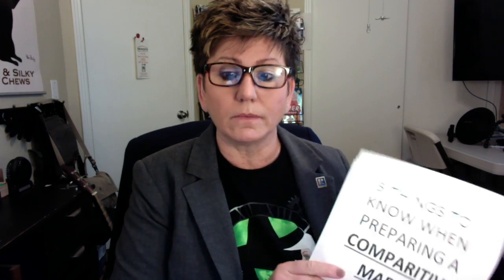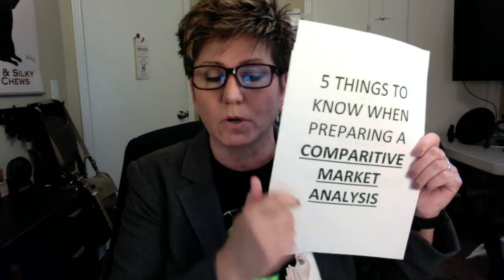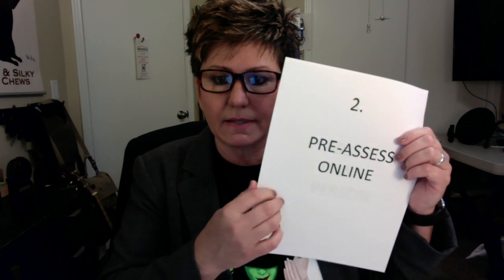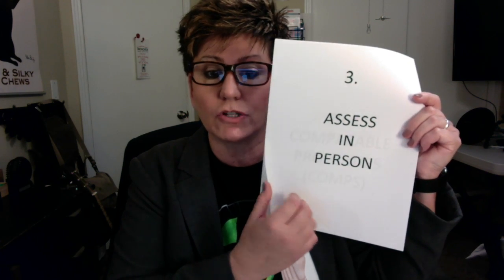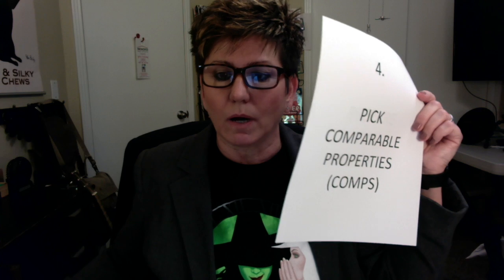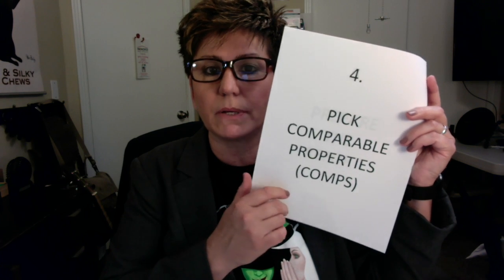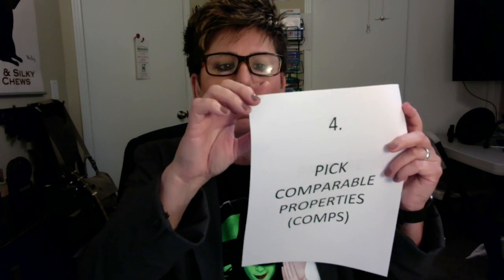Talking COMPS!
My home pricing process
Becky Fuentez, Realtor
CalBRE# 01844773
Movoto Fresno